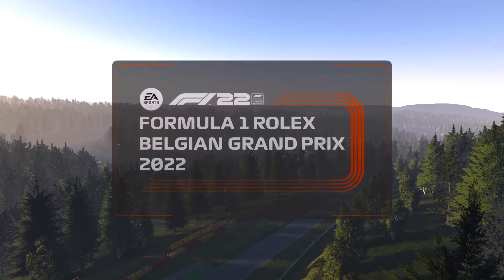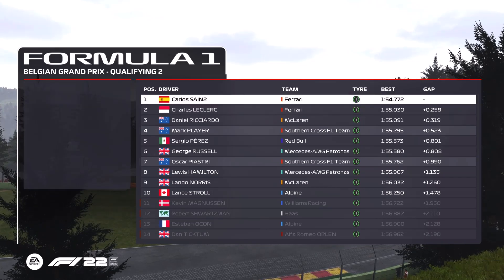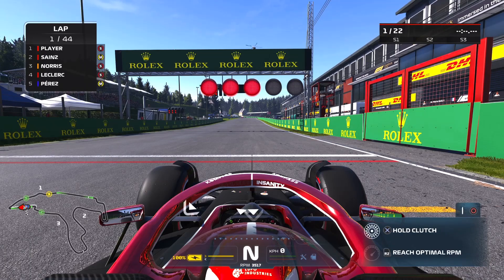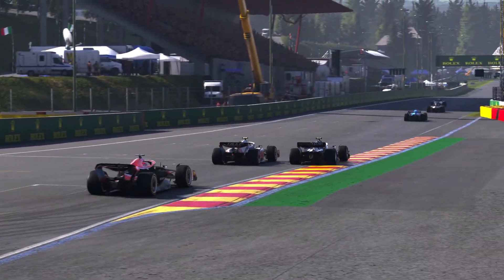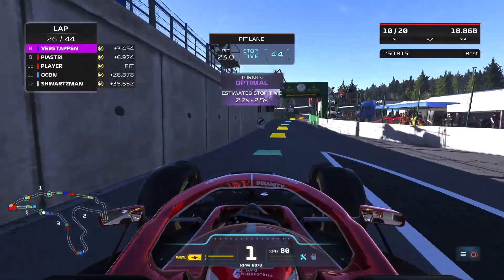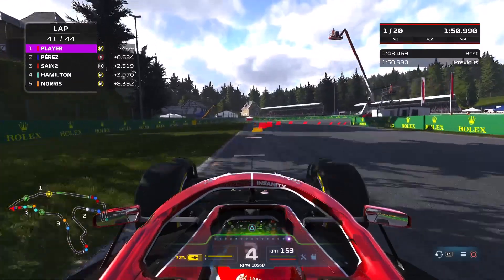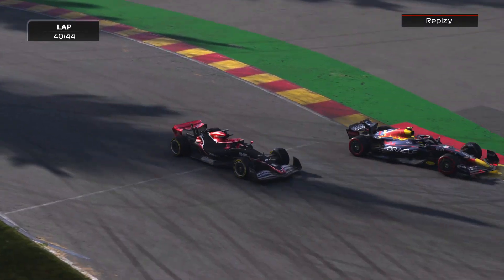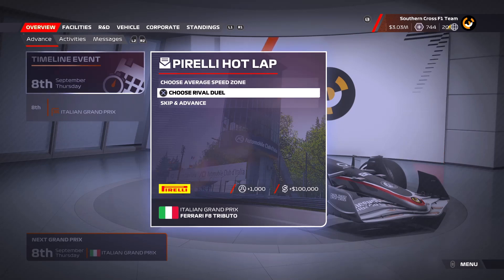F1 22 My Team #26 - Qualifying Blunders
Episode 26 of my F1 22 My Team journey for the Belgian Grand Prix in season 2, where rain in qualifying leads to some big mistakes and ultimately a tense race finish.